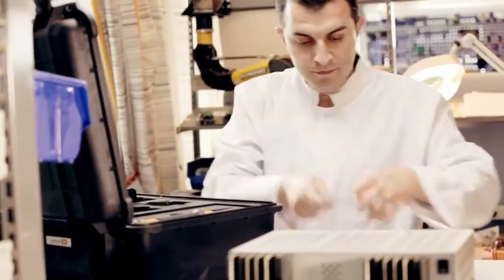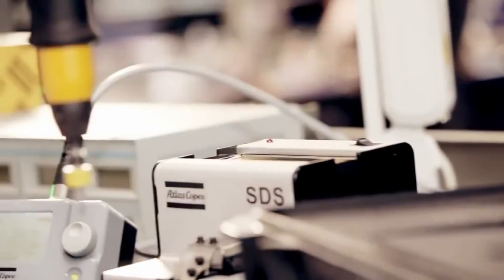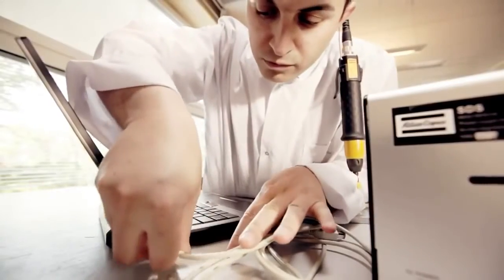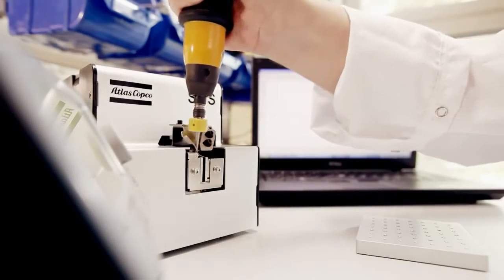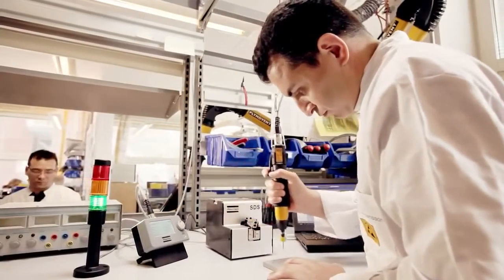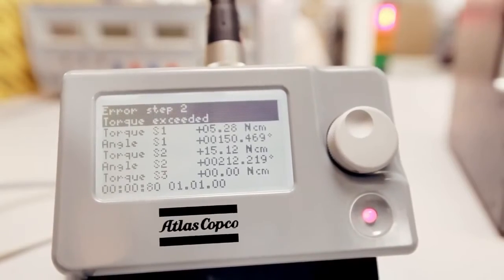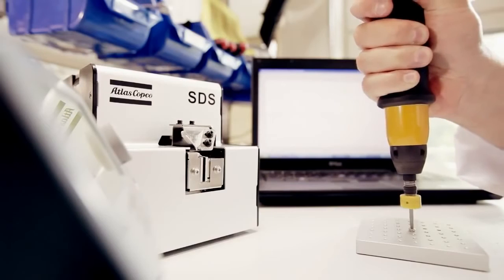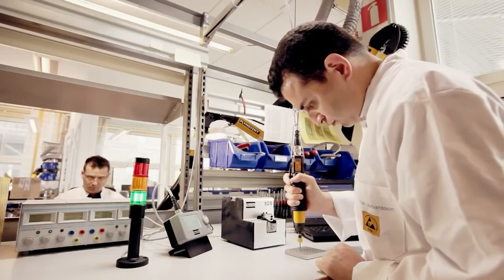Tua vít lực tự động vít bằng động cơ điện - EBL55 Atlas Copco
Tua vít lực
Tua vít tự động vít theo lực đã đặt sẵn
Tua vít lực tự động
Tua vit luc
Tua vit luc tu dong
Tua vit luc tu dong vit bang dong co dien
Electric screwdriver
Xuất xứ: Hãng Atlas Copco - Thụy Điển.

Thông số kỹ thuật:
- Sử dụng vít: M2.5 – 5
- Dải lực: 1.0 – 5.5 N.m
- Tốc độ: 600 vòng/ phút
- Khối lượng: 0.8 kg
- Độ dài: 235 mm
- Chân cắm: 1/4"